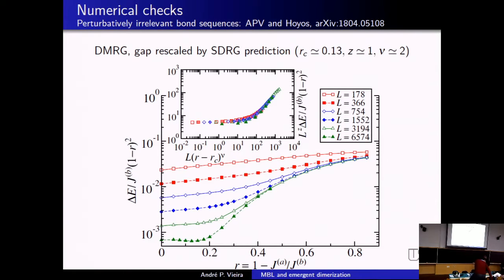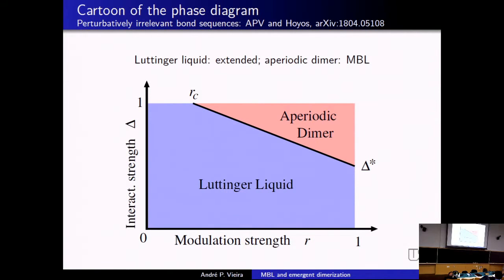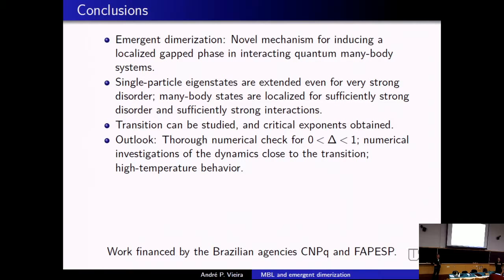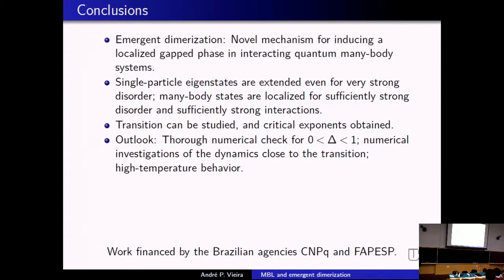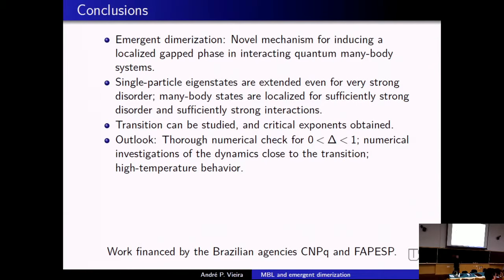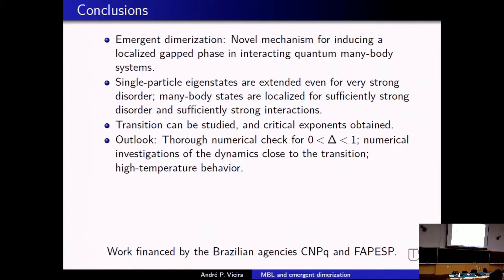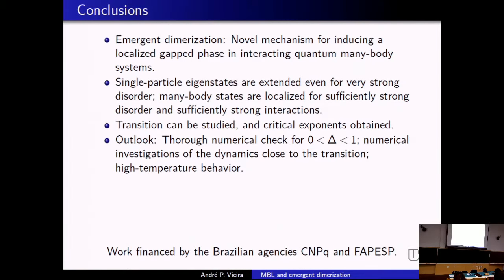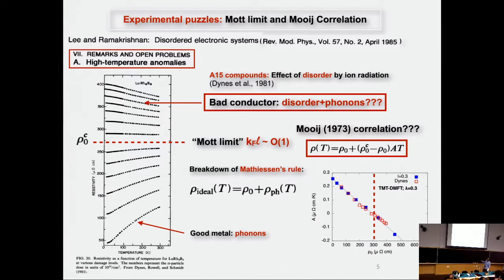Approaching Disorder-Driven Metal-Insulator Transitions in Deformable Lattices - Vlad Dobrosavljević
Workshop on Strong Electron Correlations in Quantum Materials: Inhomogeneities, Frustration, and Topology

Vlad Dobrosavljević(National High Magnetic Field Lab & Florida State University, USA)